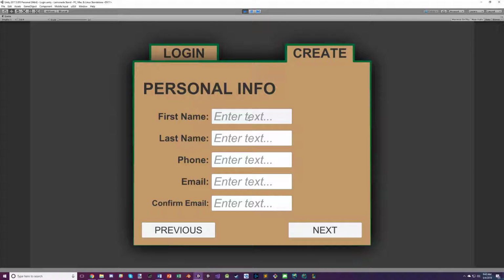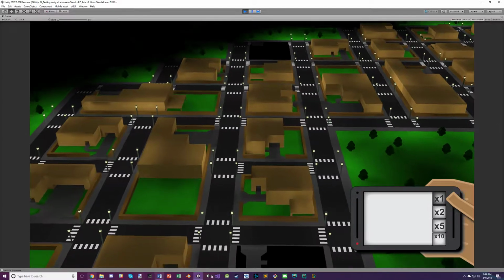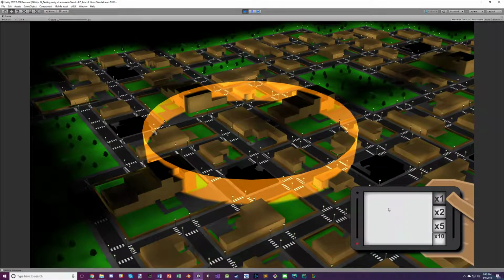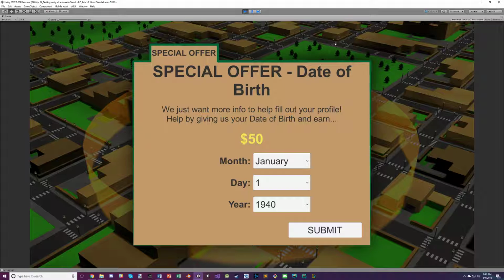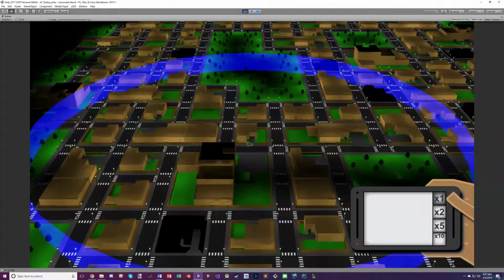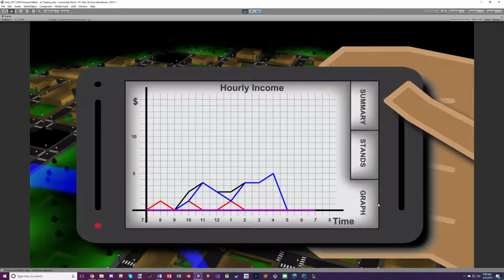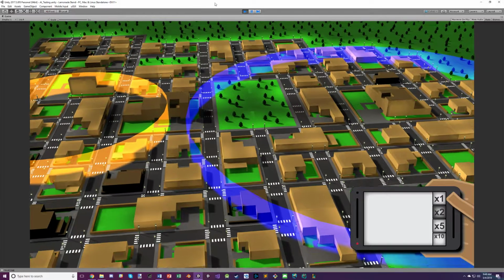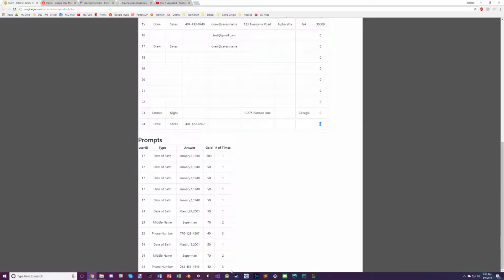Lemonade Stand + Internet Safety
This is our lemonade stand game where we taught students about the basic concepts of economics through a theme that is easily understandable. We worked with 5th grade students to get feedback on the game and also allow them to give input on the design of the game and contribute to what the game looked and sounded like.

The next update for this game included the implementation of mechanics to help teach kids about internet safety. We introduce a login/profile system that asks for way too much information. We can use the information the kids give us to go back and analyze to tell the kids they gave way too much info or the type of info they gave could be harmful if they aren't careful. We also show what the database side looks like. This is where instructors can look at all the data quickly and easily to determine how many kids gave out information they shouldn't have.